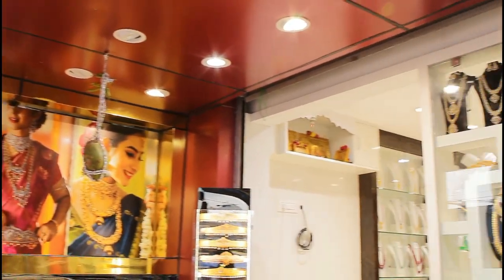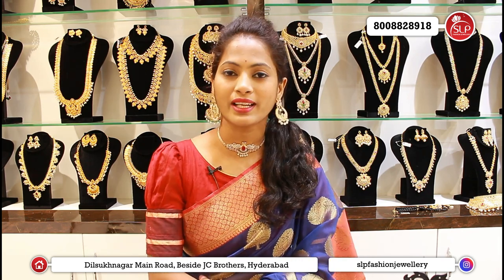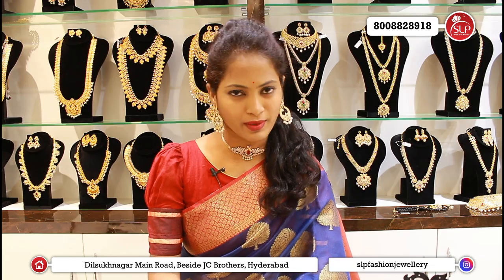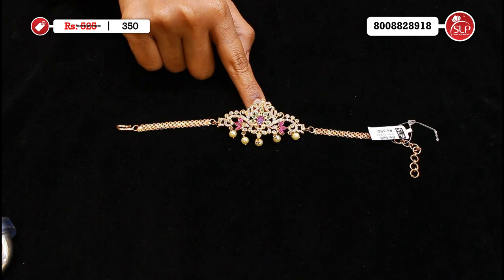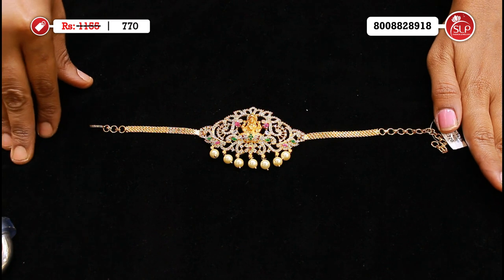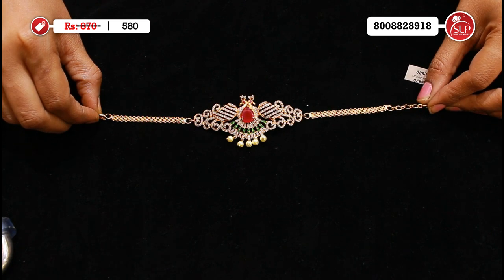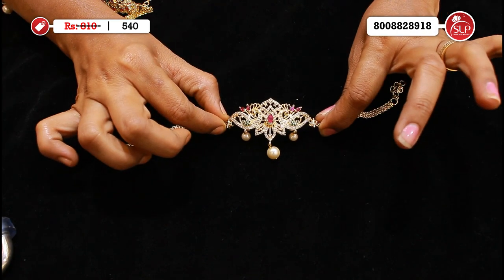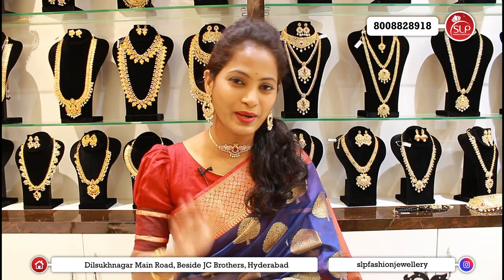2 in 1 neckset & necklace & handpatti | onegramgold | slp fashion jewellery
2 in 1 neckset & necklace & handpatti | onegramgold | slp fashion jewellery
SLP Fashion Jewellery : 1 Gram gold jewellery

Highlights:
100% Wholesale price
Single piece for wholesale prices only
All verities available
Discount up to 30%

You can also purchase by visiting our outlets:

1: SLP Fashion Jewellery, Hno: 13/7/7, Shop no:1, Mallika's Crown Complex Dilsukhnagar Main road Near CMR Shopping Mall, Hyderabad, 500060
2: In KLM Fashion Mall, Dilsukhnagar, Hyderabad 500060
3: In KLM Fashion Mall, AS Rao Nagar, Hyderabad 500062
4: In KLM Fashion Mall, Ameerpet, Hyderabad 500016
5: In KLM Fashion Mall, Chandanagar, Hyderabad 500050
6: In KLM Fashion Mall, Patny, Secunderabad 500003

 slp fashion jewellery collections

SLP was started in 2009 at Hyderabad as SLP Fashion Jewellery. The brand aims at maintaining and bringing in various designs of fashion jewellery across India under a single platform. The brand ‘SLP’ stands for Sangeetha Laasya Priya. SLP specializes in Golden Imitation Jewellery, 1 Gram Gold Jewellery, Temple Jewellery, Ganga Jamuna Jewellery, German silver Jewellery, Daily wear/Office wear Jewellery, Designer earrings, Bridal collections to name a few. Since its inception SLP has become the top choice for high quality Fashion Jewellery In-Store as well as for Online Shopping.

U can get the jewellery like bridal wear, necklace, necksets, bangles, mukkara, pendents, vaddanam, shortchains, long chains, nose piece,

We wish our customers to enjoy shopping online with our platform and enjoy unwrapping the boxes of happiness.

1gm gold jewellery with price,
1gm gold earrings designs,
1gm gold jewellery wholesale market,
1gm gold rings with price,
1 gm,
1gm gold jewellery,
1gm gold pendant design,
1gm gold jewellery online shopping,
1gm gold earrings with price,
1gm gold,
1 gm gold ring,
1gm gold choker necklace,